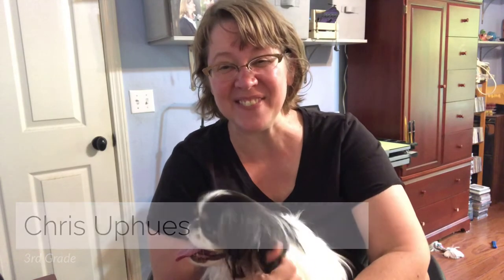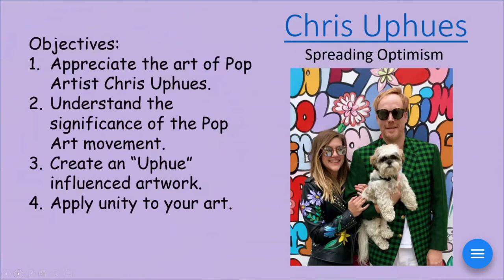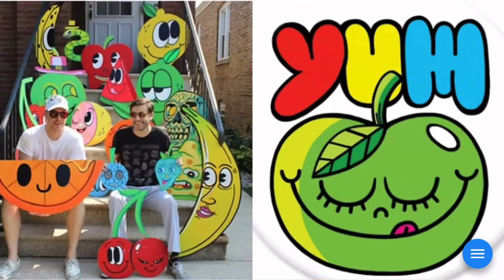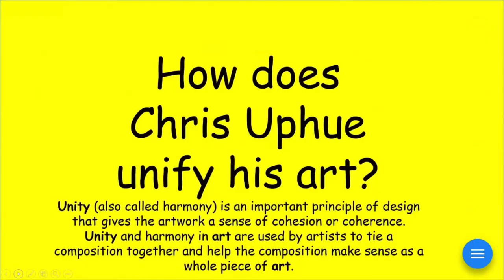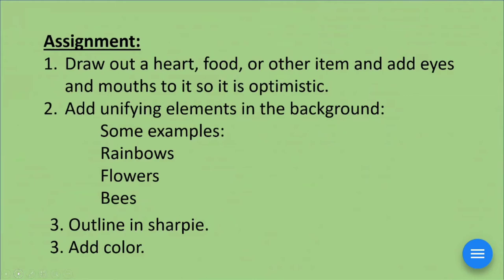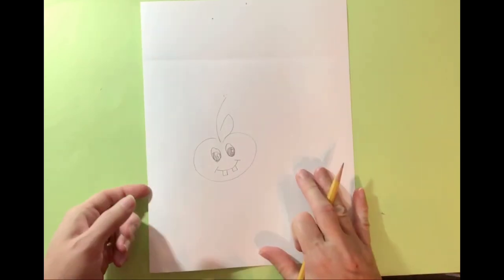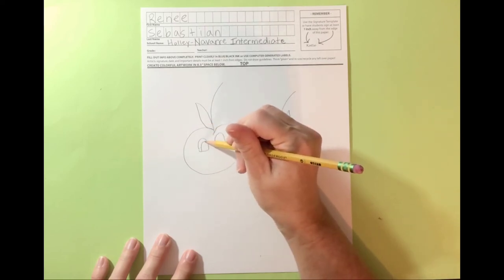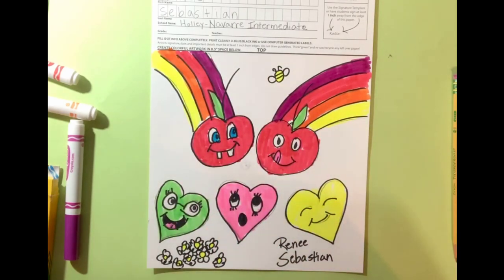Chris Uphues inspired 2-d art